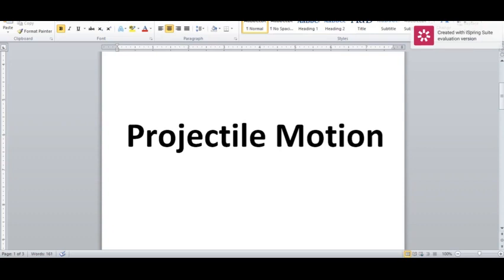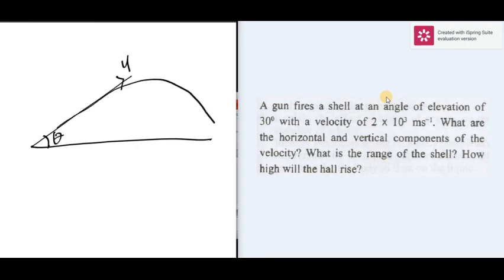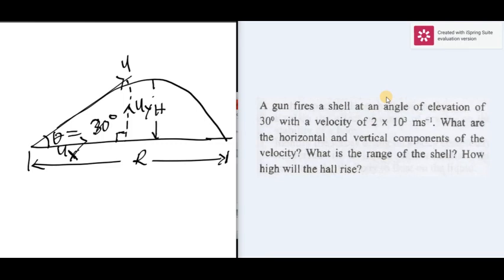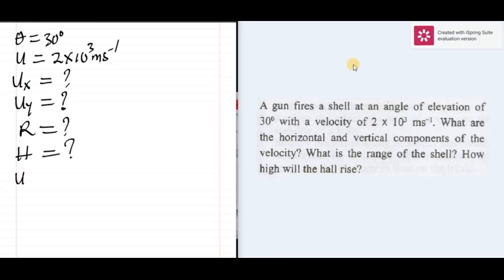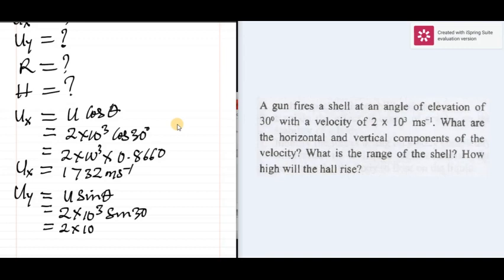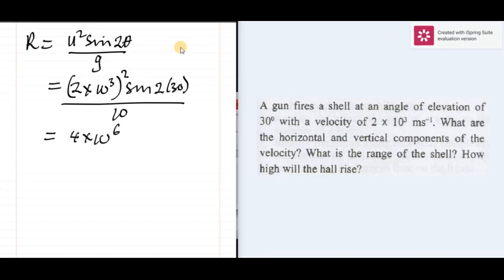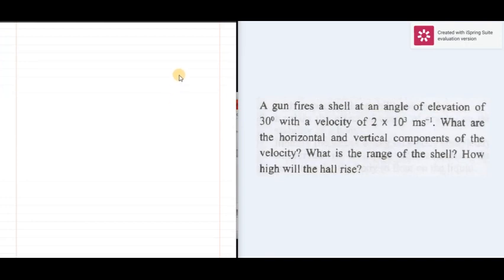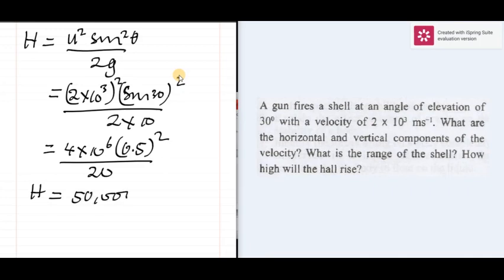Projectile Motion P5